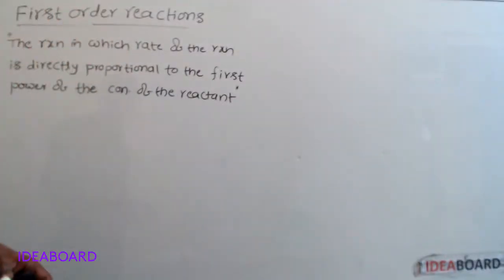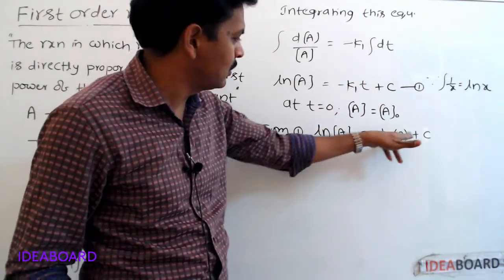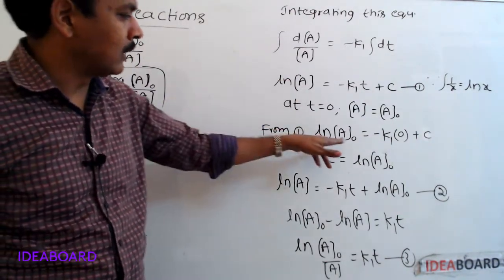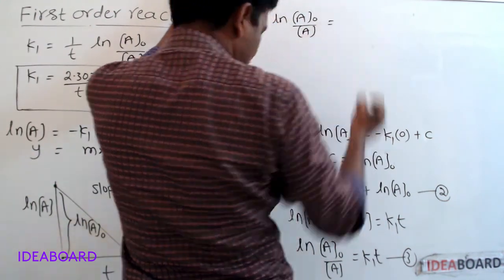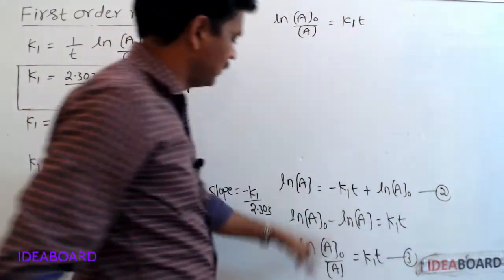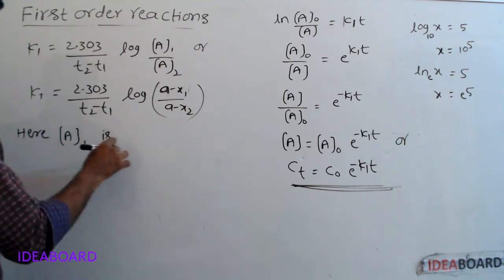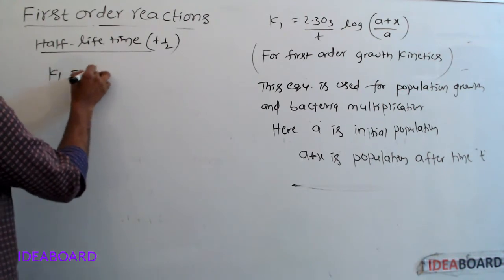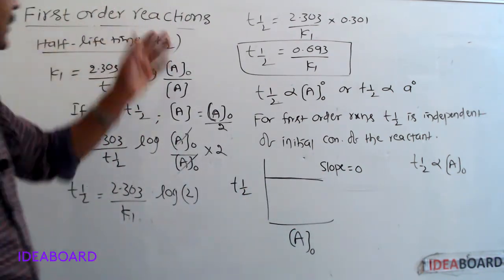DAY 18: FIRST ORDER REACTIONS